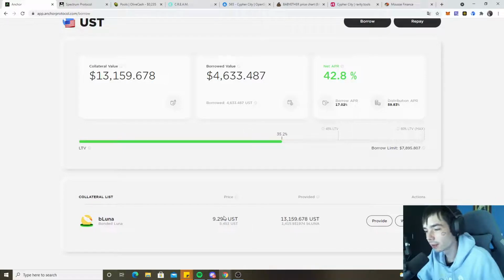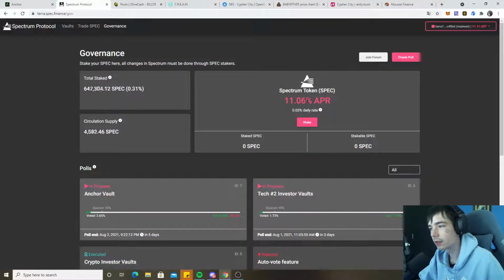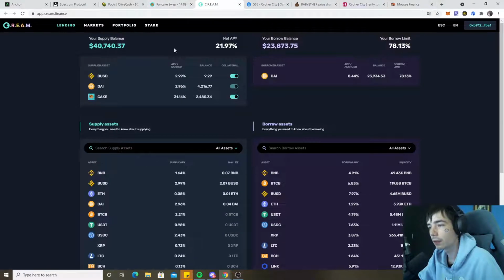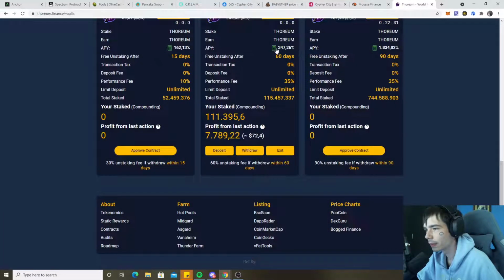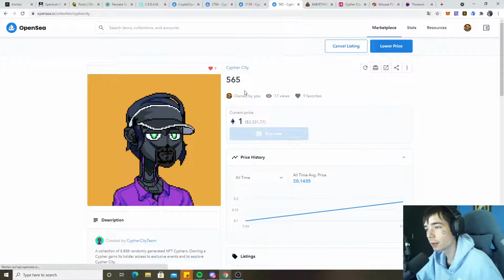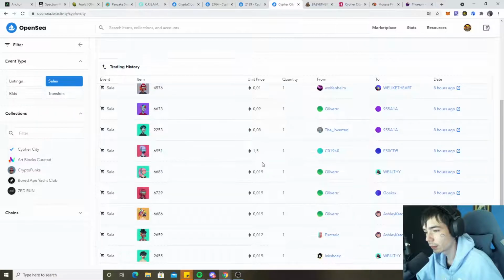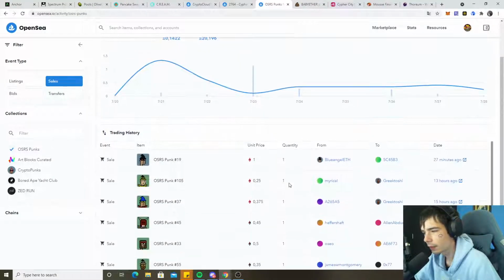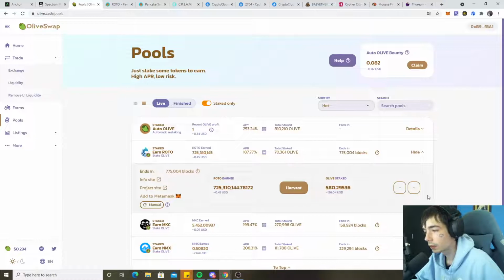Olive Swap Farming strategy! Make 0.5% a Day!